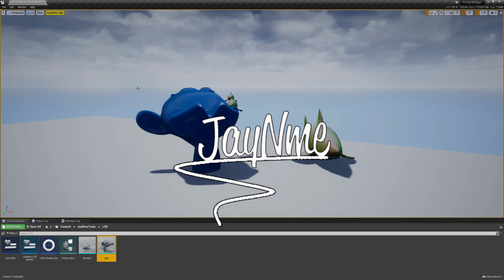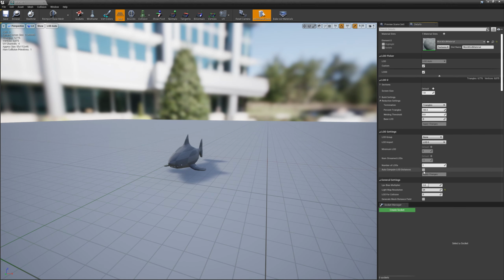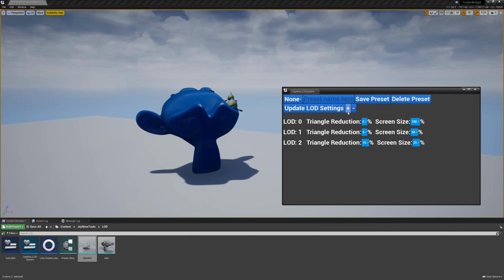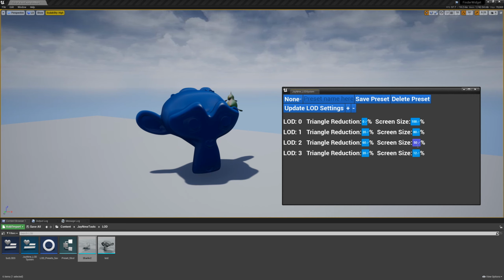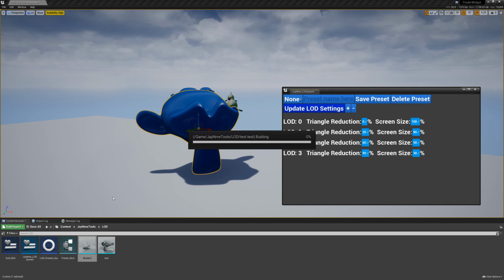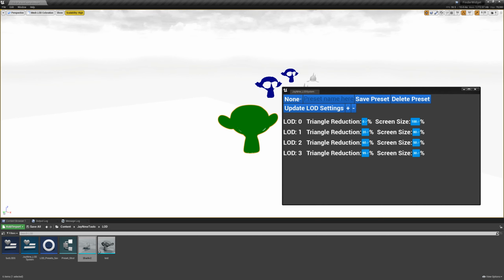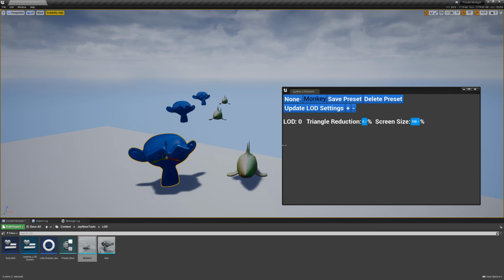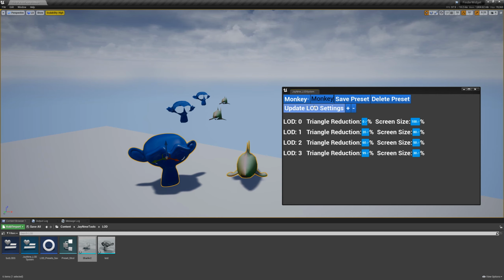Auto LOD Creator for UE4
I created a tool in UE4 for creating LODs in a quick efficient way.

This is the V1.0 of The Simplified LOD Creator Tool